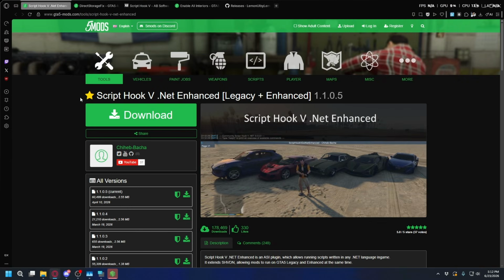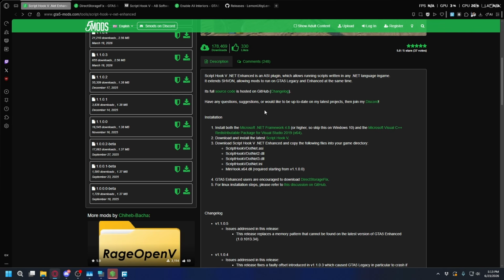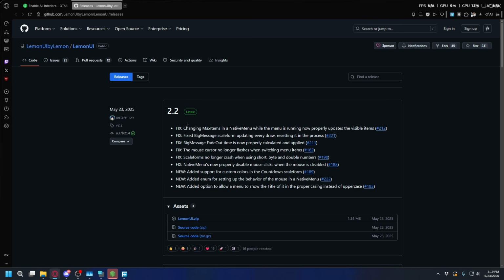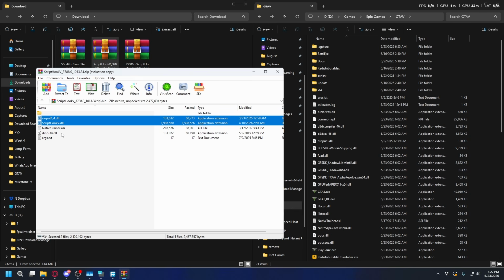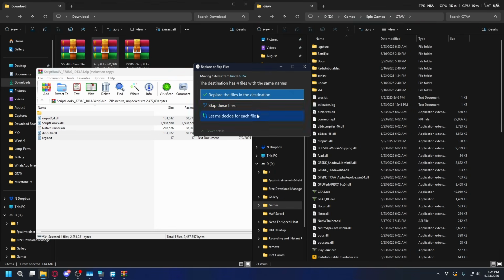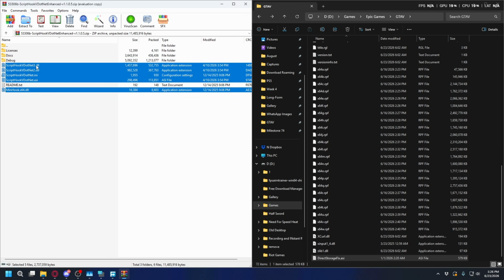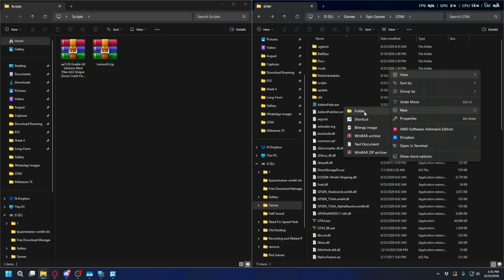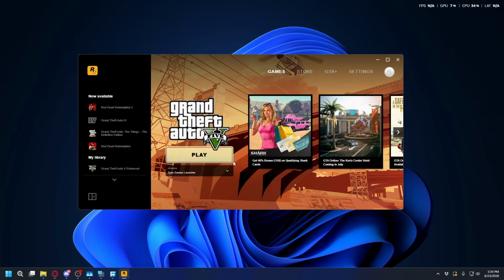How To Install Script Hook V .Net Enhanced - GTA 5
Learn how to install script hook v .net enhanced in gta 5 in this video.

GuideRealm